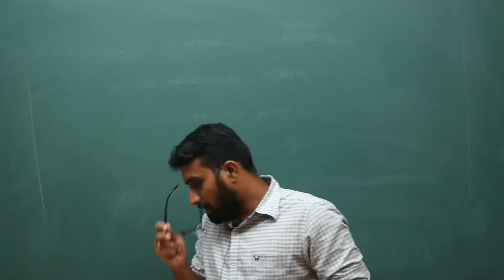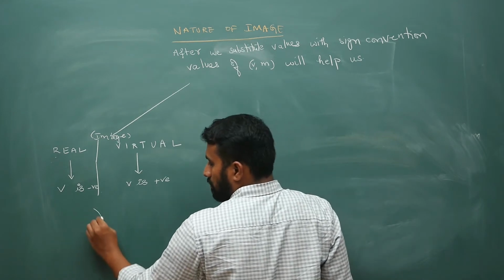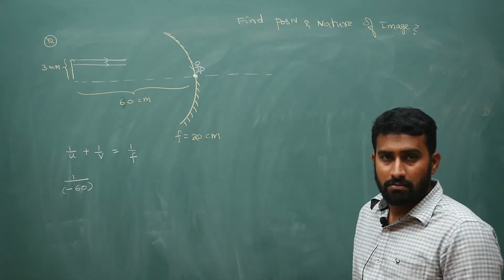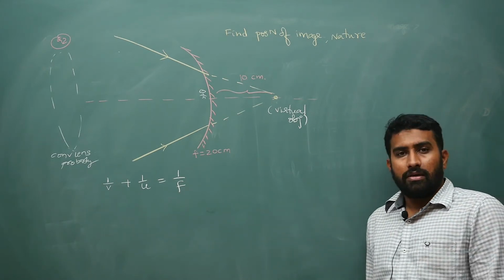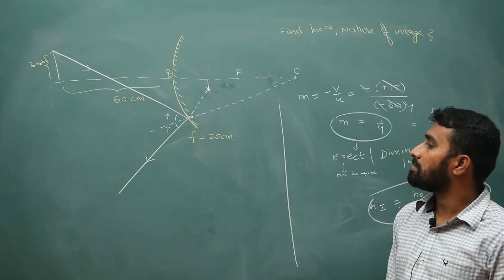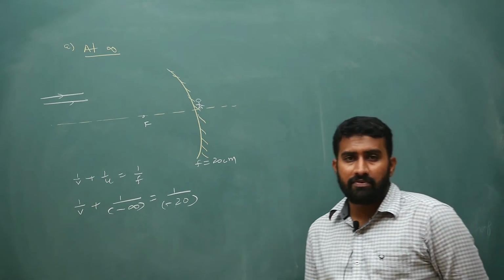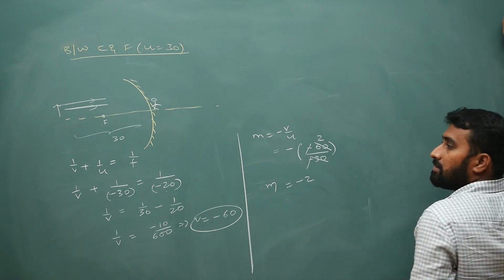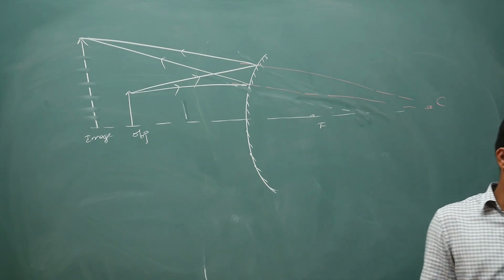Reflection at Curved Surface-4|by prashant sir|prashanth physics classes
prashanth physics classes,#210 Windsor Plaza,Nallakunta,Hyderabad-44